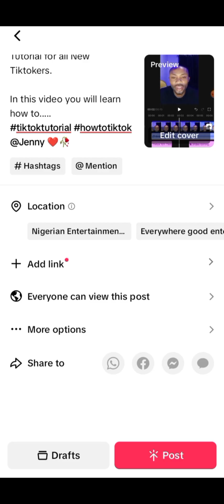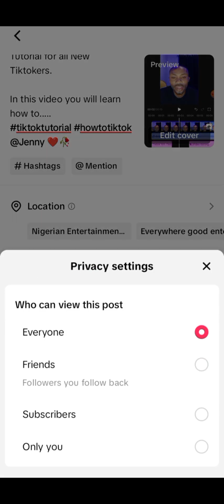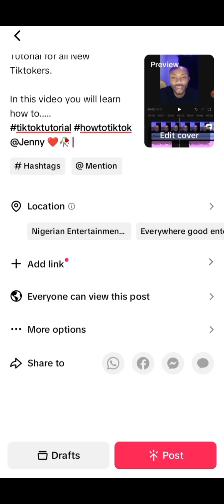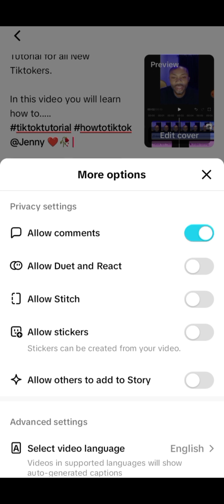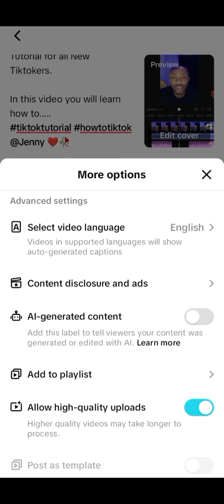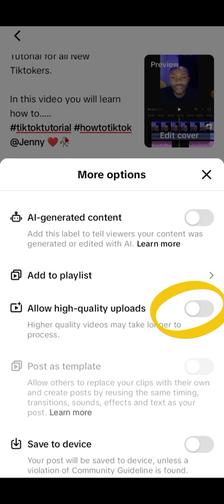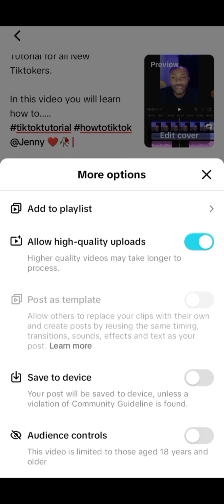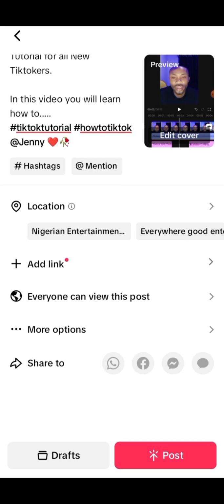Tiktok 101-PT11Tiktok Tutorial for all New Tiktokers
Learn basic settings to put in place before posting your first video on Tiktok.

Tiktok 101 PT 11, free Tiktok Tutorial for all New Tiktokers.